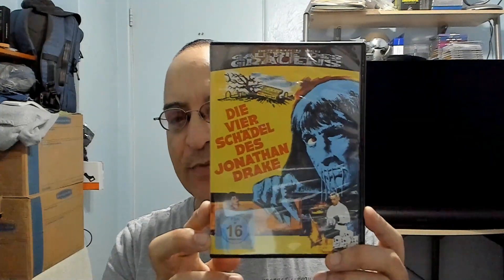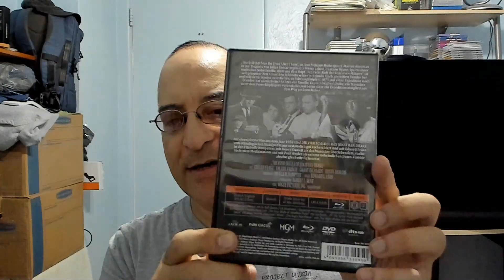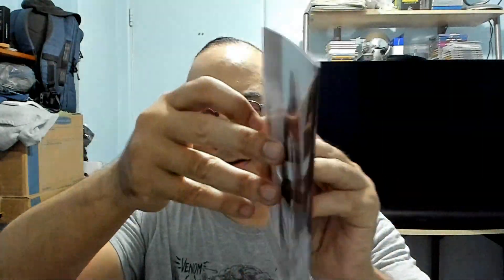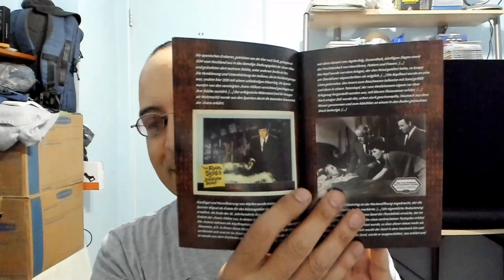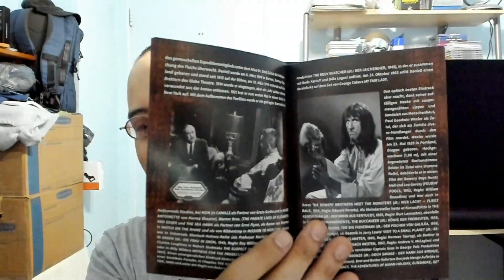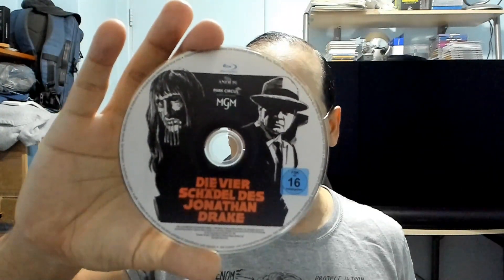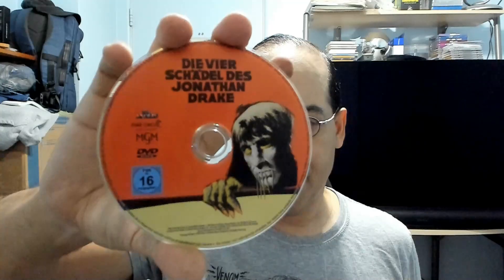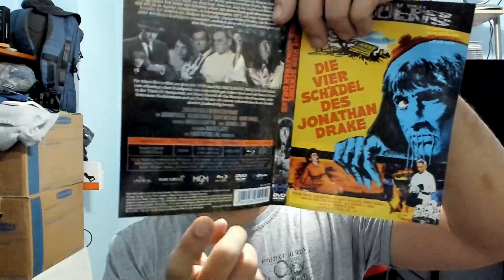Curse of the Gallery of Horrors Unboxing The Four Skulls of Jonathan Drake